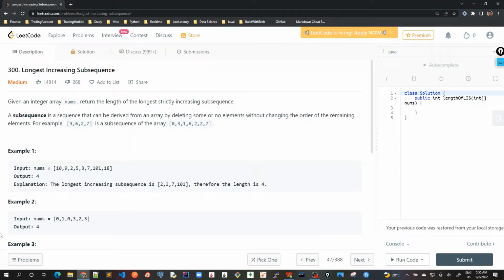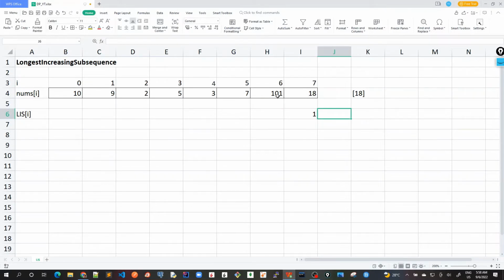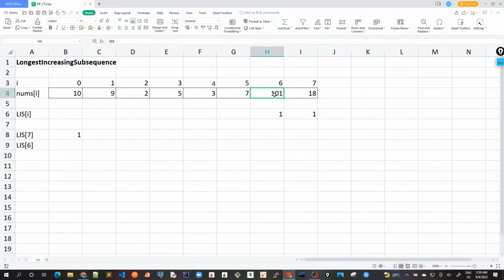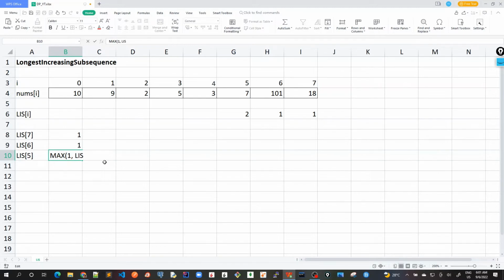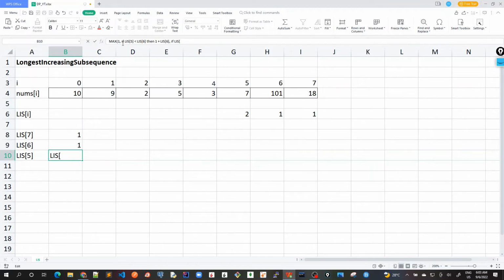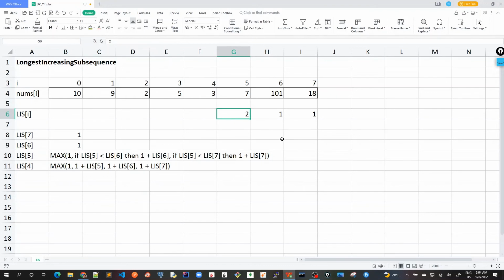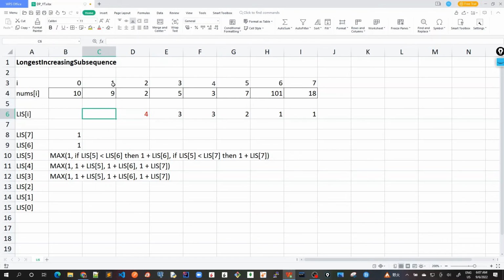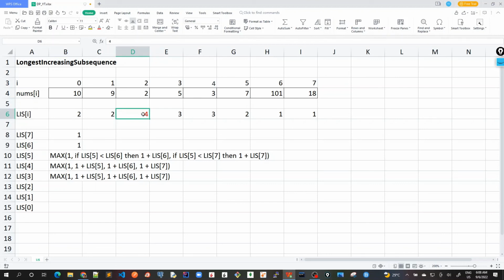10 - Longest Increasing Subsequence - Dynamic Programming approach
Using Dynamic programming bottom up approach, we start with computing Longest Increasing Subsequence (LIS) for whole input array.

Optimal Substructure: Let nums[0..n-1] be the input array and LIS(i) be the length of the LIS ending at index i such that nums[i] is the last element of the LIS.

Then, LIS(i) can be recursively written as:
- Starting from last n-1 index, we iterate and compute LIS for each n-1..0
- LIS(i) = MAX(1, 1 + max( LIS(j) ) where j = i+1..n-1 and nums[i] is less than nums[j]; or
- LIS(i) = 1, if no such j exists.

To find the LIS for a given array, we need to return max(LIS(i))